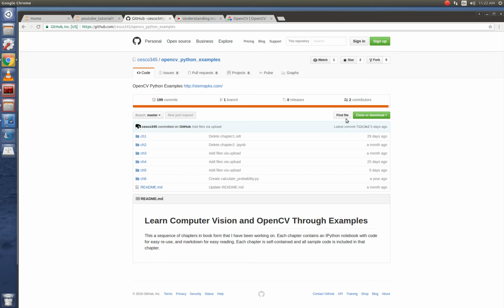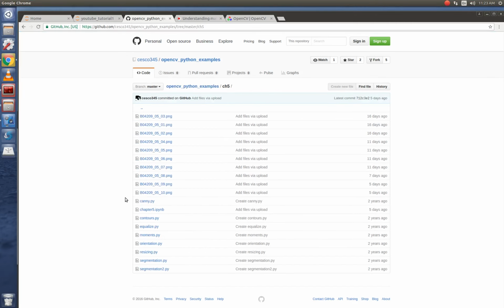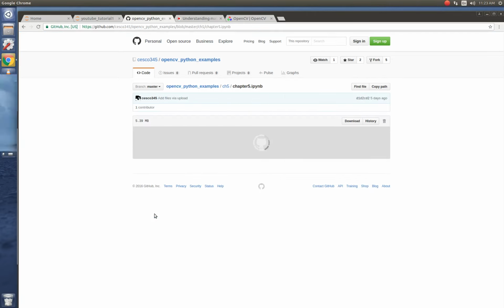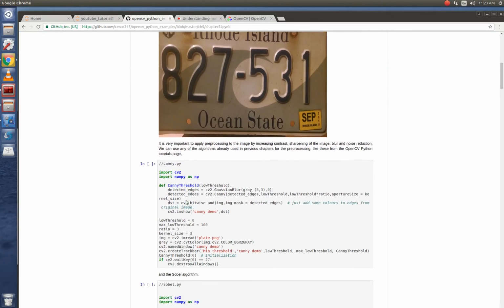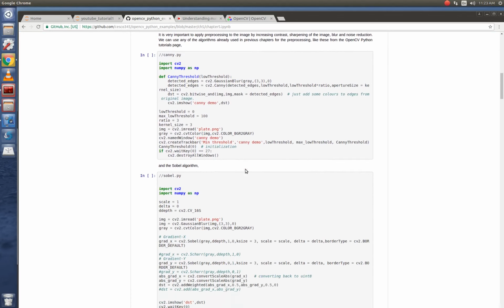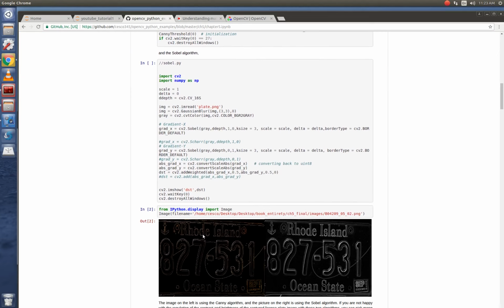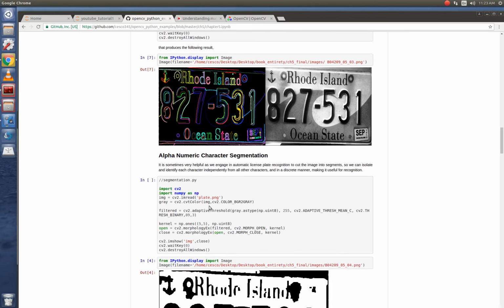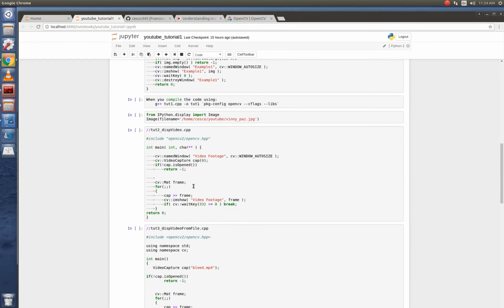Updating the Github Page and Announcing OpenCV C++ Tutorials on Linux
OpenCV was built to provide a common infrastructure for computer vision applications and to accelerate the use of machine perception in the commercial products. Being a BSD-licensed product, OpenCV makes it easy for businesses to utilize and modify the code.